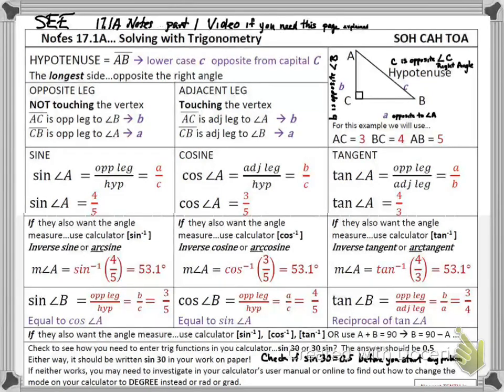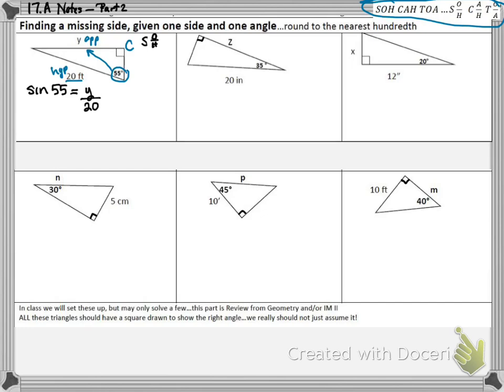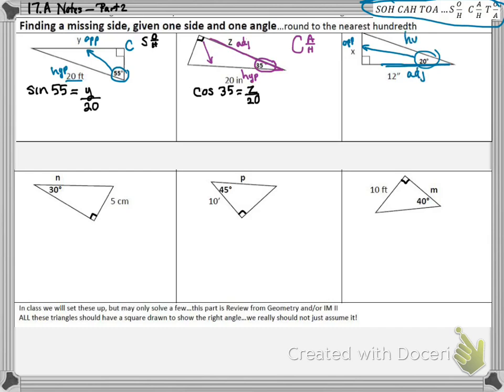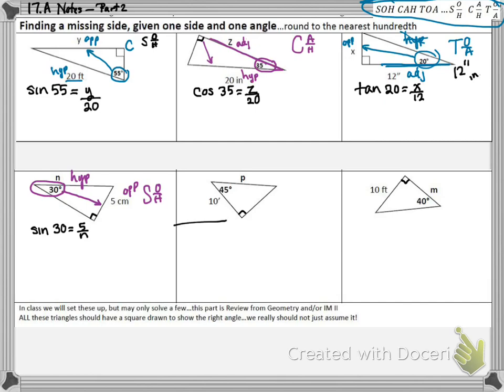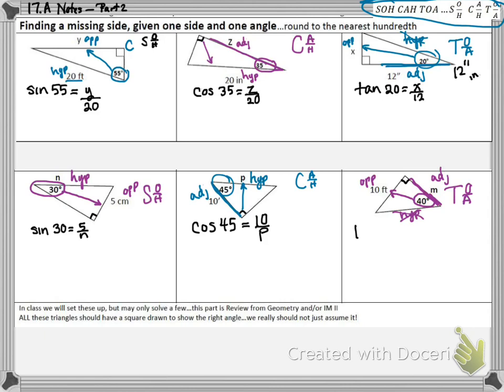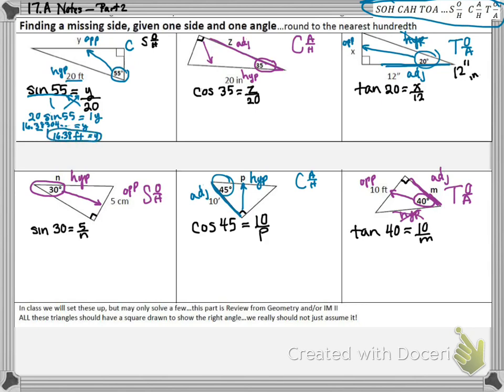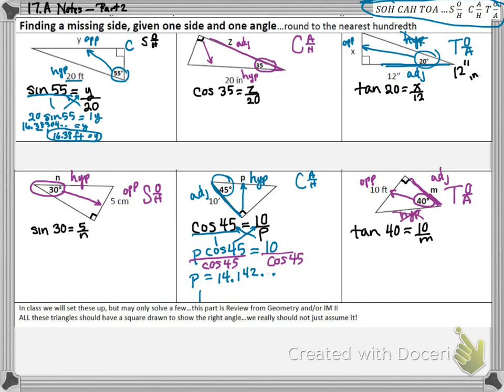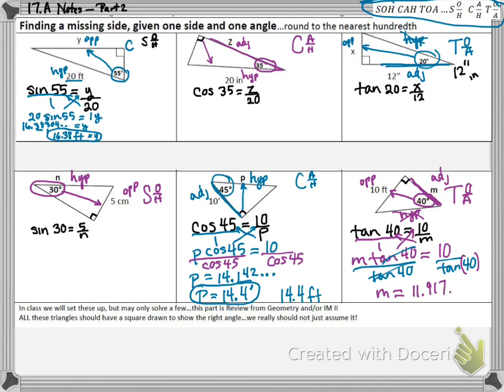17.1A notes part 2 Solving with trig sohcahtoa